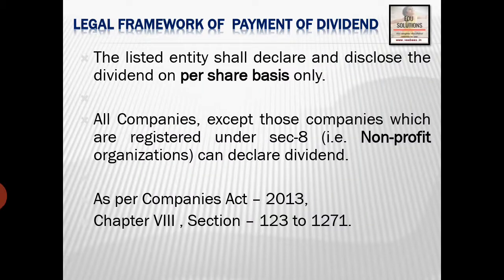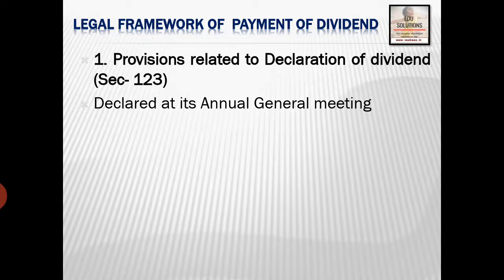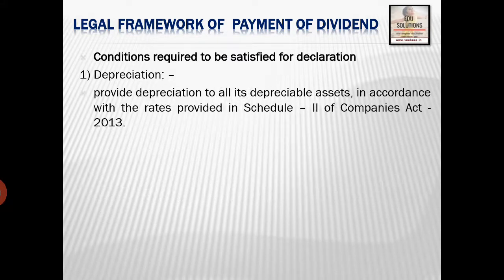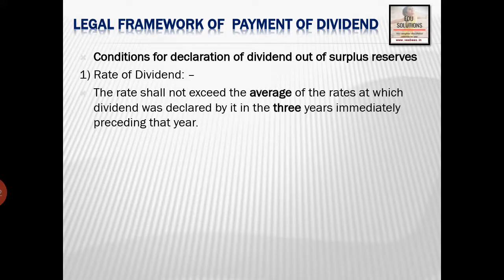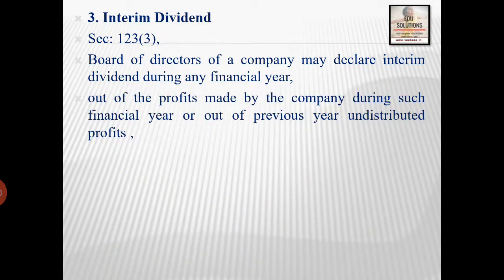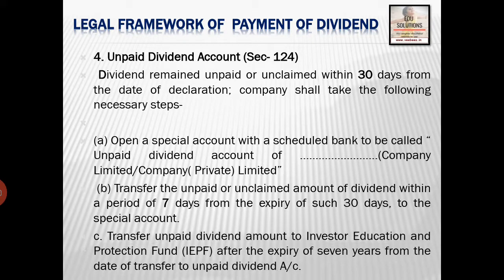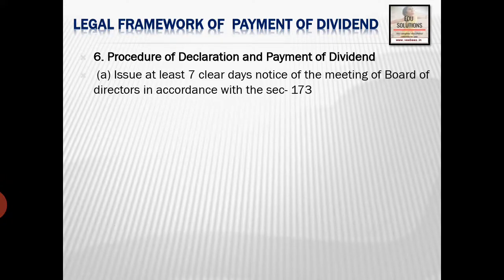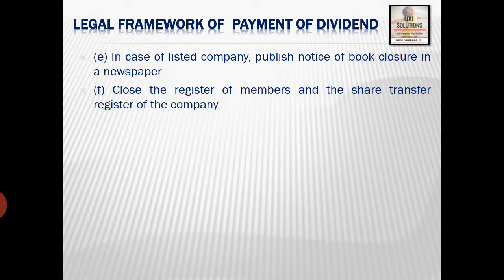Legal framework for Dividend payment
M.Com Financial Management # Dividend decision